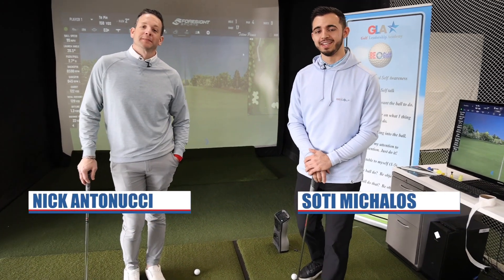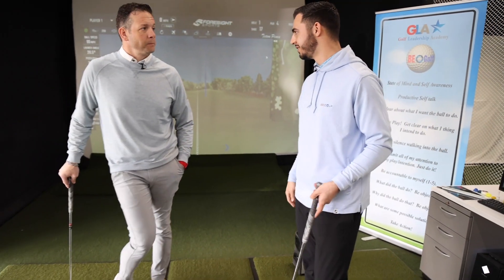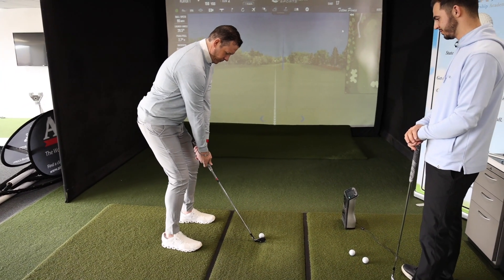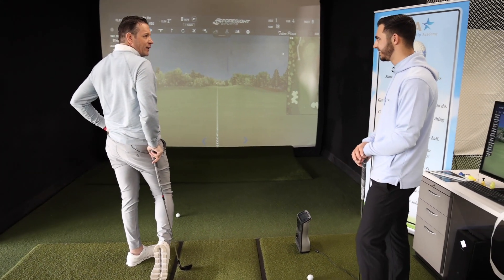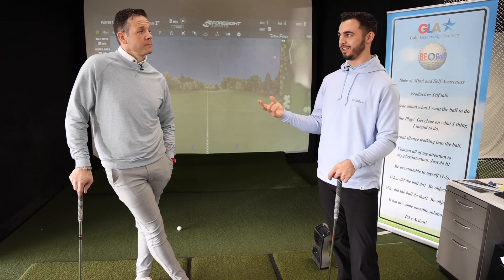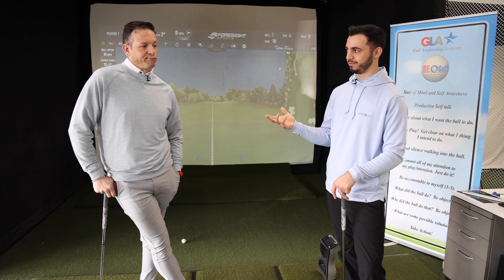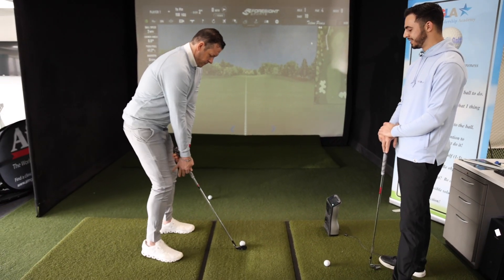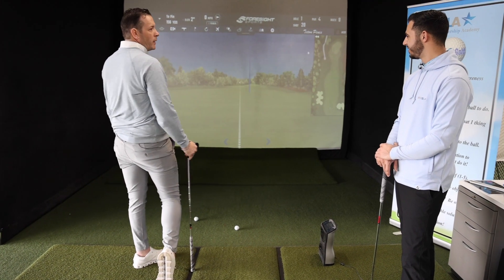What Why How: Club Selection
This Tuesday, Nick and Soti share the next video in our new series focusing on our "What Why How" coaching approach. Last week, we talked about distance and center face contact. This week, we discuss how your club selection might be affecting your distance.

Welcome to the Golf Leadership Academy YouTube Channel! Ben Bockin and Chad Elledge founded the GLA to help you gain more clarity, comfort, and confidence on the golf course.

At the Golf Leadership Academy, we help beginning and average golfers gain more clarity, comfort, and confidence. You are guaranteed to find practical solutions that allow you to make measurable progress toward your golf goals in a reasonable amount of time.

Ben and Chad focus on beginner golf instruction, intermediate golf instruction, private golf lessons, semi-private golf lessons, MACH 3 Speed Training, AimPoint Green Reading, PING Golf Club fitting, and are experts in player development having coached thousands of players of all skill levels.

The Golf Leadership Academy is headquartered in Novi, Michigan and is part of the Metro Detroit Golf Instruction scene. Michigan golf is known around the world as having some of the greatest public and private golf courses. The Metro Detroit Golfers community has some of the most committed golfers and dedicated golfers. Ben and Chad are two committed and dedicated coaches!

The GLA has forged strategic partnerships with MACH 3 Speed Training, AimPoint Green Reading, PING Golf, Club Champion, Mullybox in Grosse Pointe, OptiShot Golf, OmniKinetics in Birmingham, V1 Sports in Northville, the Metro Detroit Golfers in Royal Oak, Tri-Covery Massage and Therapy, Stiles Chiropractic, and Heath for Life in Novi.